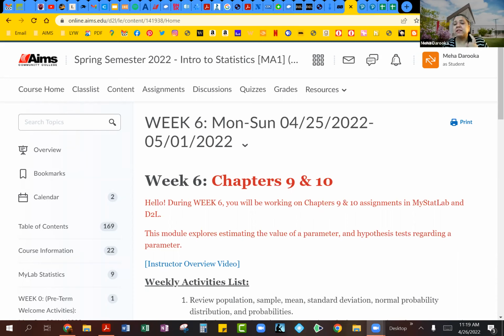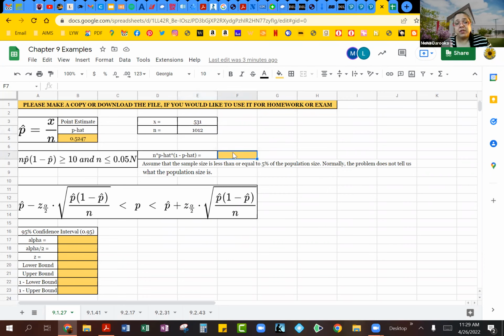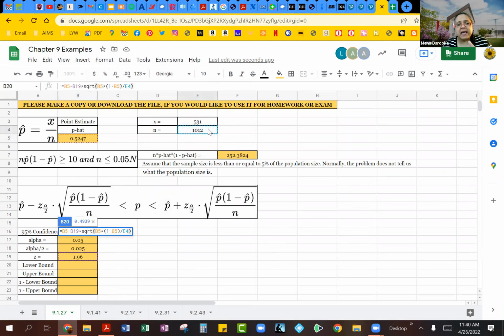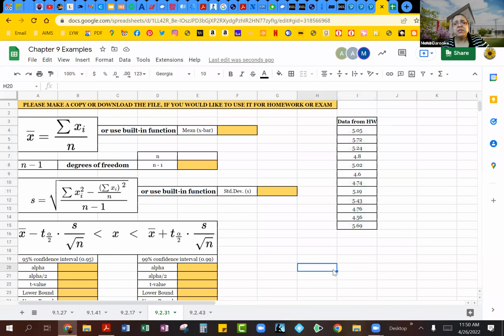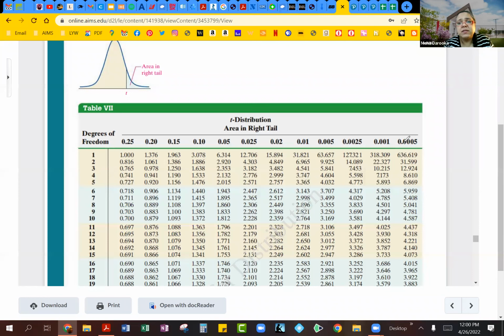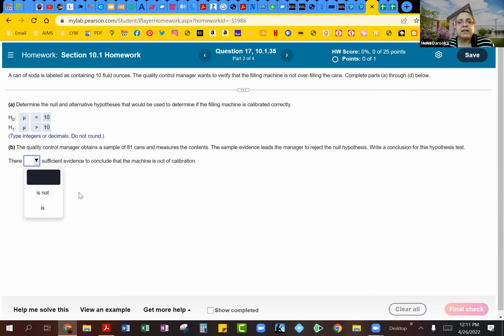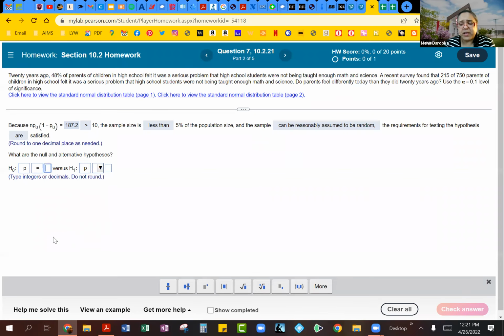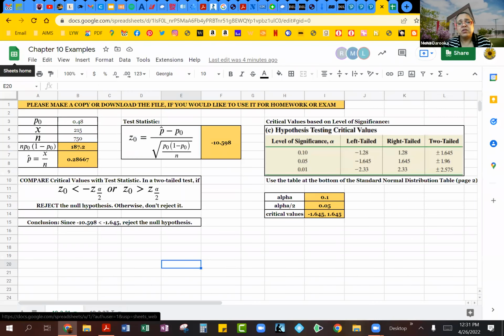MAT 135 - Week 6 Class Meeting - 04.26.2022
Confidence Interval, Hypothesis Testing